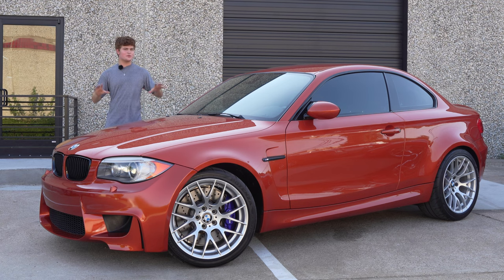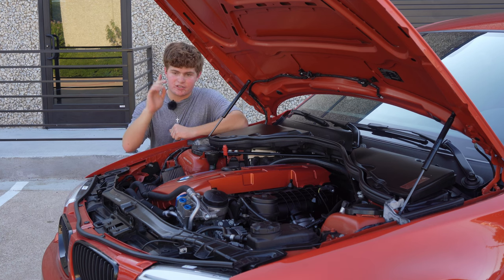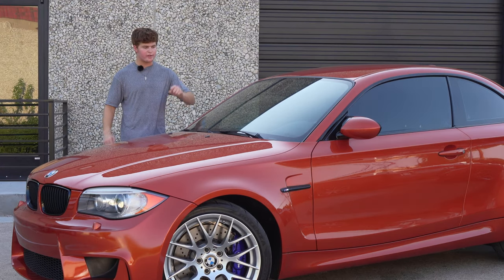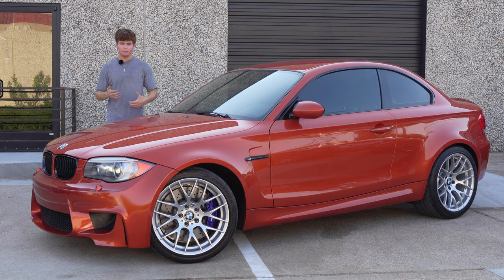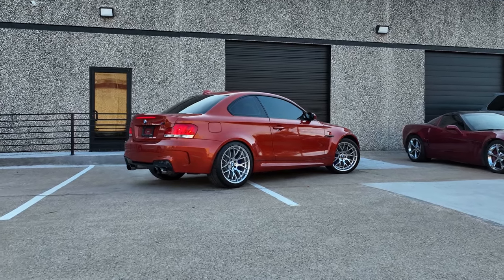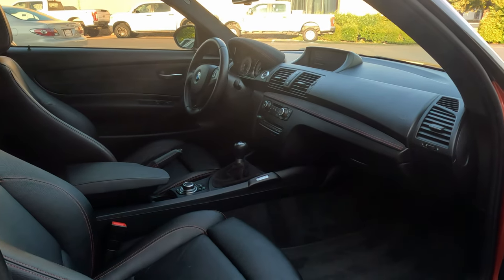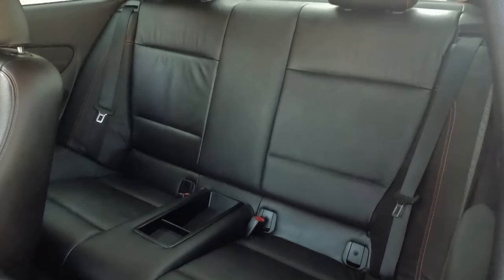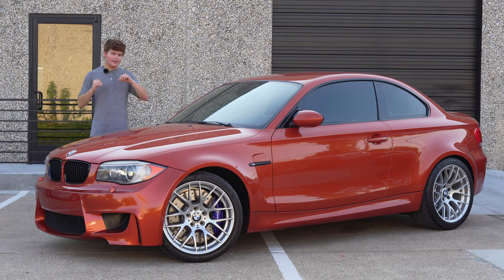The BMW 1M is RARE and simply INCREDIBLE! | 2011 BMW 1M Coupe Review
The BMW 1M is one of the rarest BMWs ever made. Many enthusiasts praise this car as having one of the purest driving experiences of any M car. With less than 750 of these making it to the US, they are incredibly rare cars. Today I review the 1M and show you all about this rare BMW!